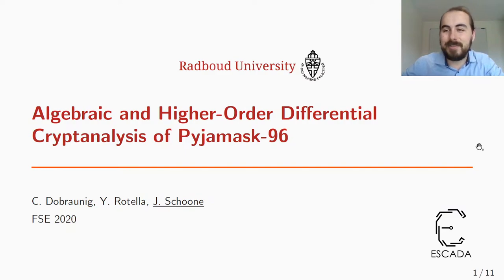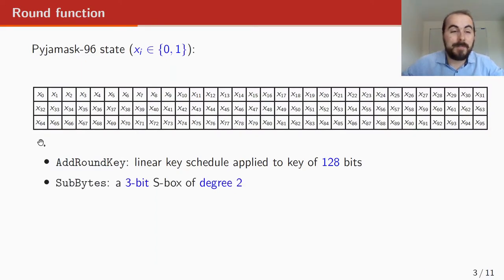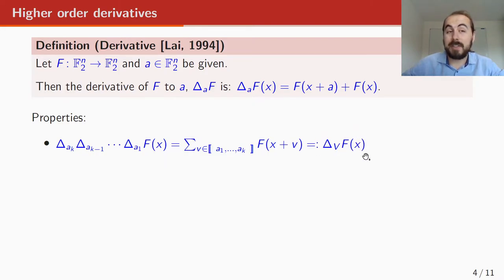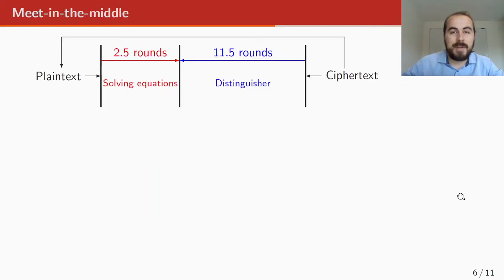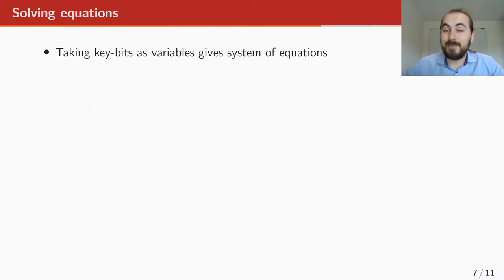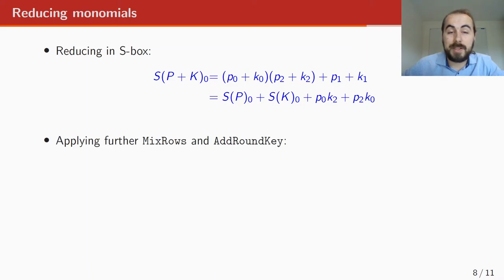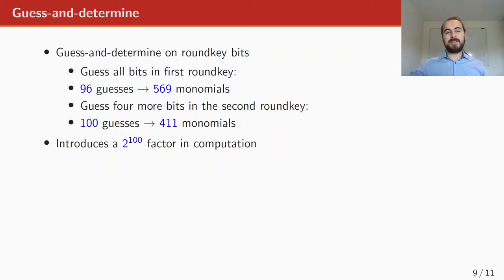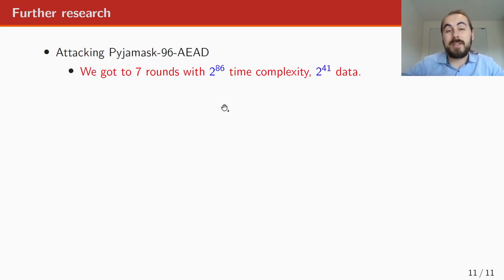Algebraic and Higher-Order Differential Cryptanalysis of Pyjamask-96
Paper by Christoph Dobraunig, Yann Rotella, Jan Schoone presented at FSE 2020